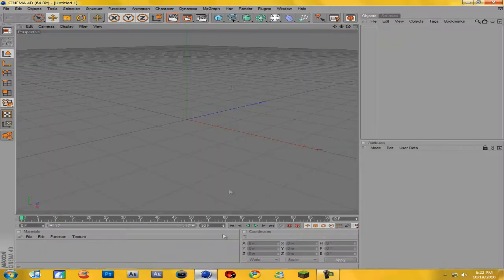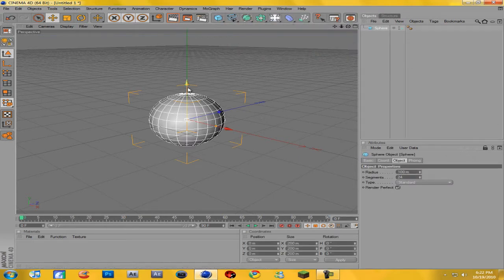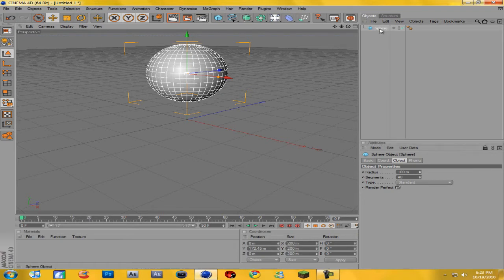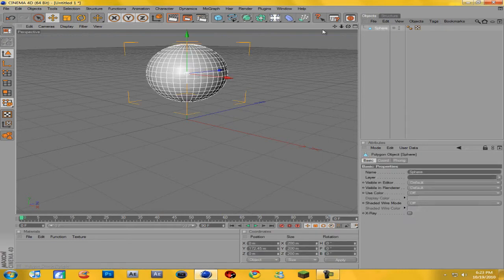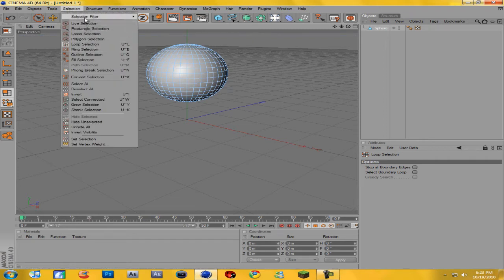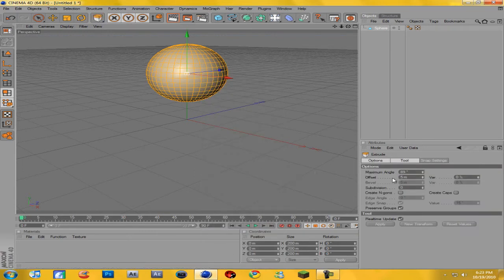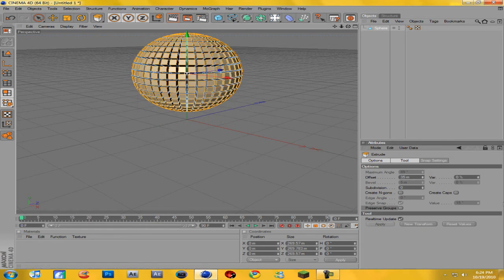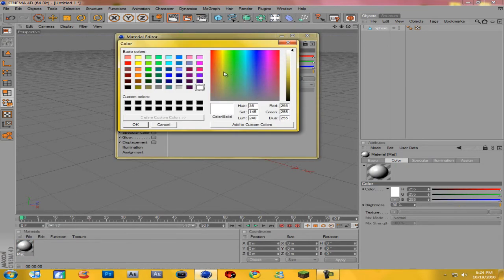Quick tutorials Ep. 1: Abstract Sphere in Cinema 4D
New series where i will put my quicker and not so montage related tutorials.